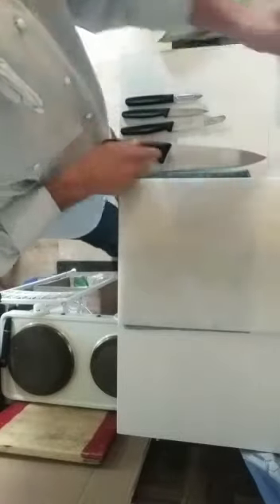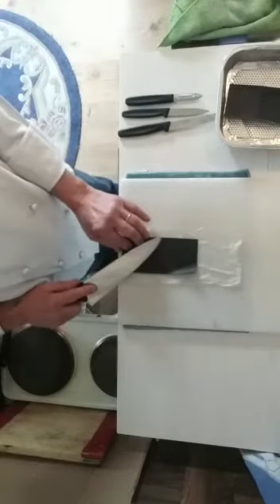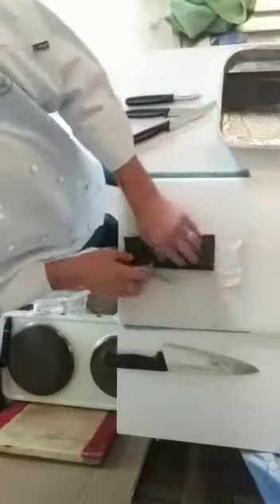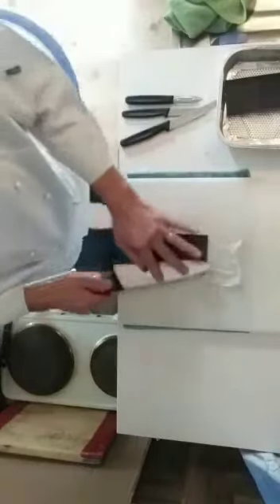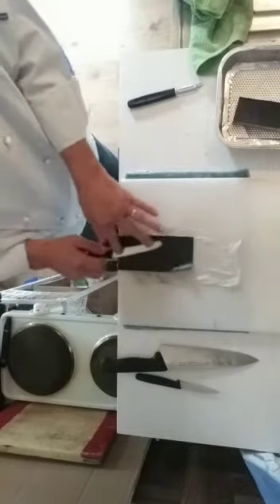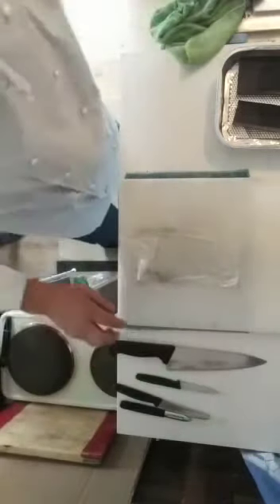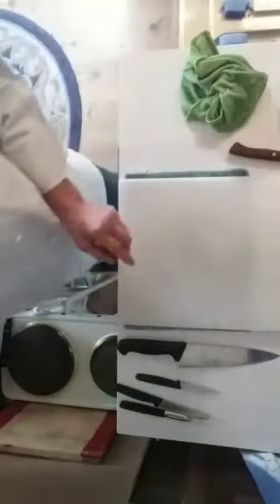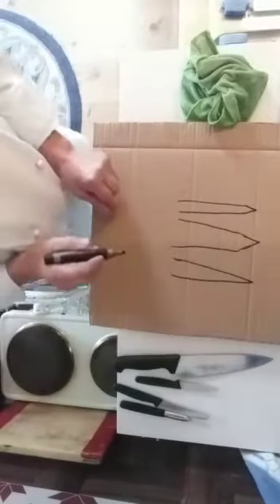Knife Sharpening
Sharpen knives the Nonno Max way